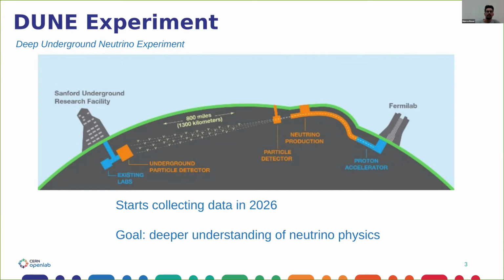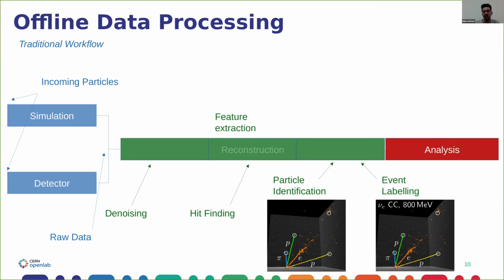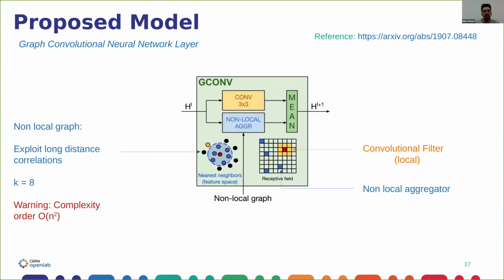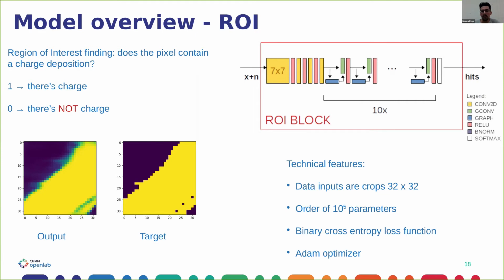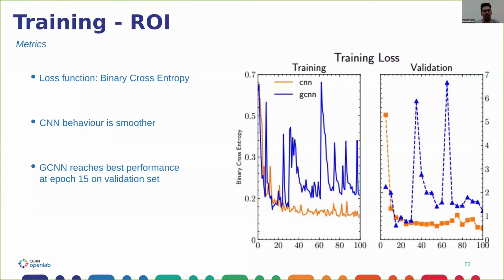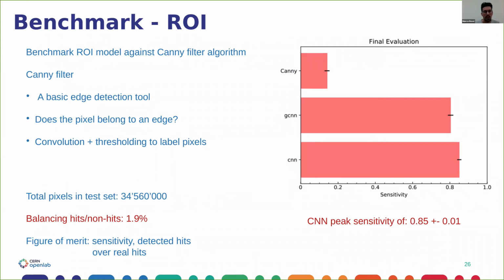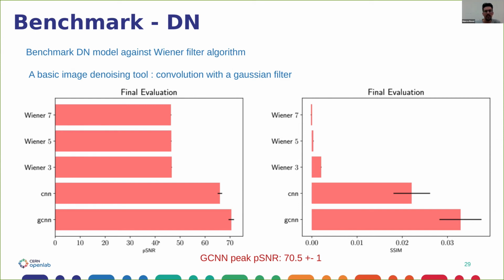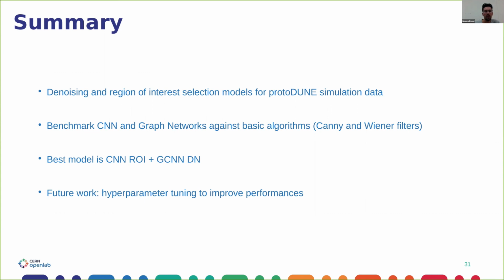Hit-reco: ProtoDUNE Raw Data Denoising with DL models - Marco Rossi, CERN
Speakers: Marco Rossi

We present Hit-reco model for denoising and region of interest selection on raw simulation data from ProtoDUNE experiment. ProtoDUNE detector is hosted by CERN and it aims to test and calibrate technologies for DUNE, a forthcoming experiment in neutrino physics. Hit-reco leverages deep learning algorithms to make a first step in the reconstruction workchain, that consists in converting digital detector signals into physical high level quantities. We benchmark the artificial intelligence based approach against traditional algorithms implemented by the DUNE collaboration. We investigate the capability of graph convolutional neural networks, while exploiting the IBM Minsky multi-GPU setup to accelerate training and inference processes.